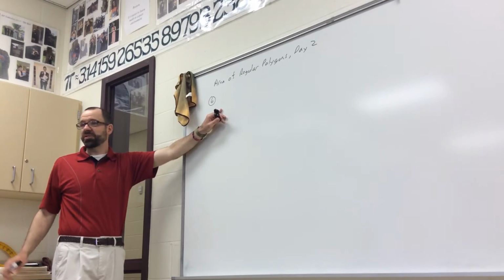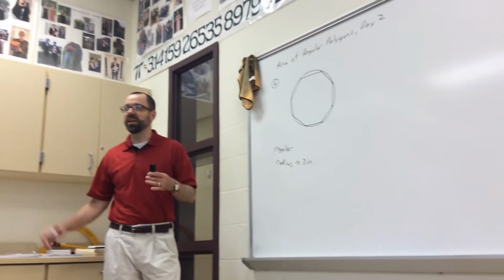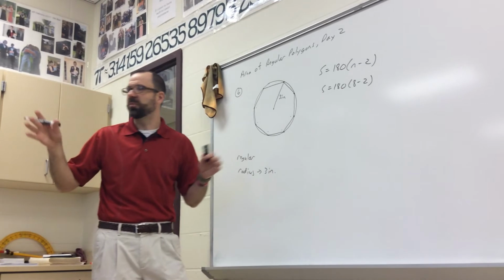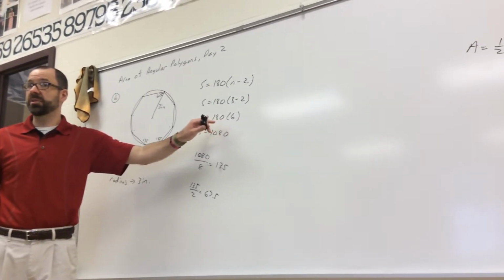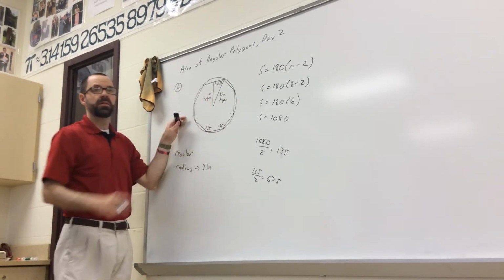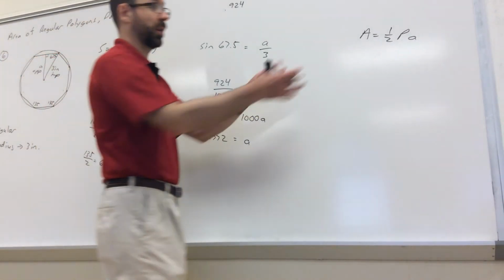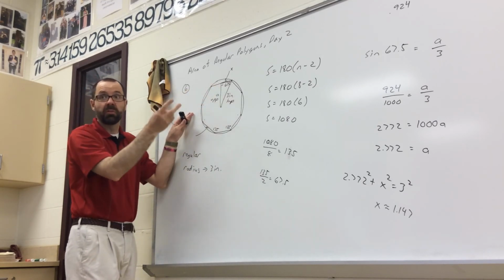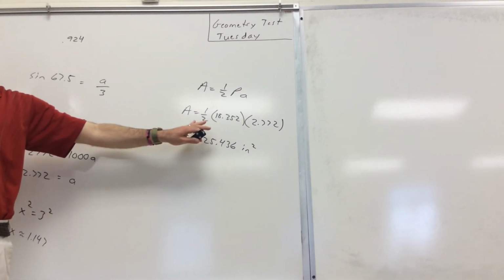Finding the Apothem